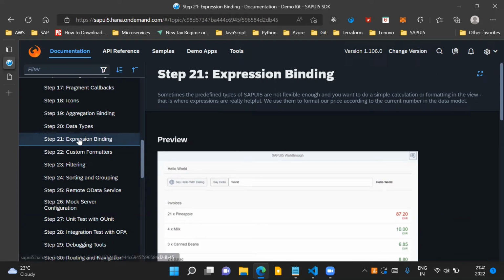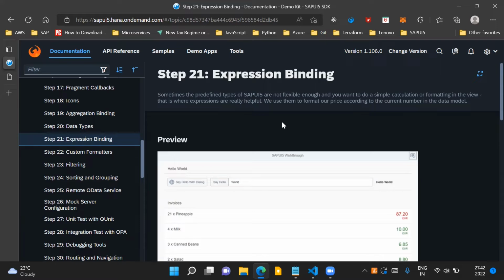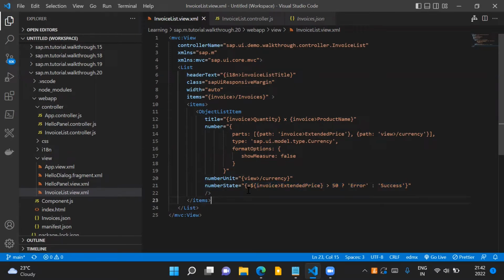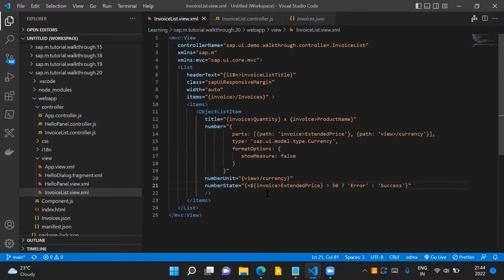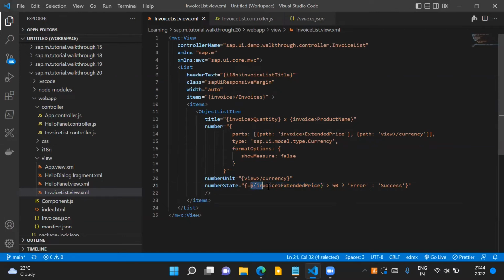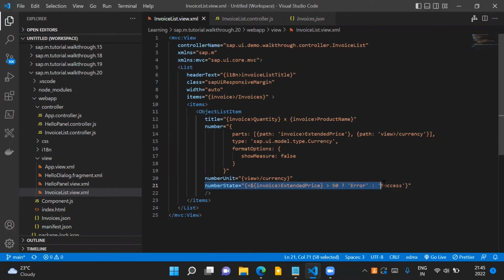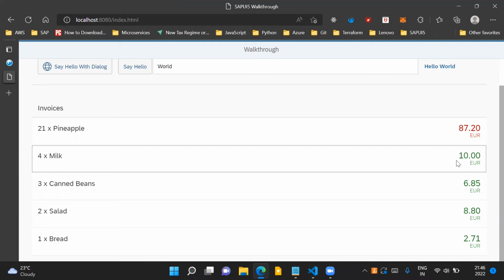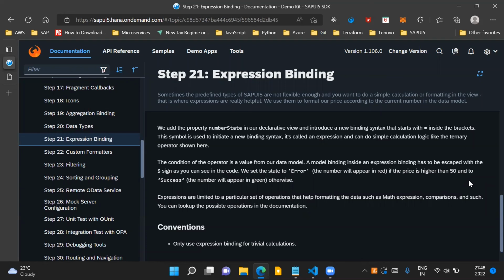SAPUI5 Walkthrough Step 21- Expression Binding